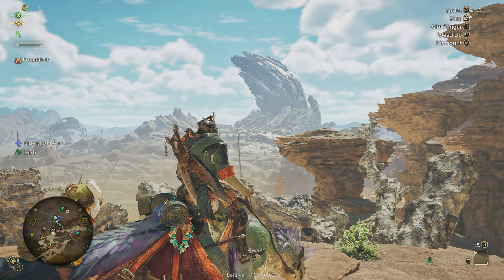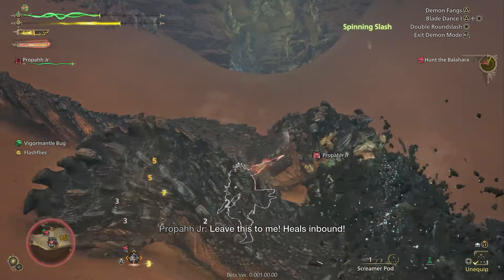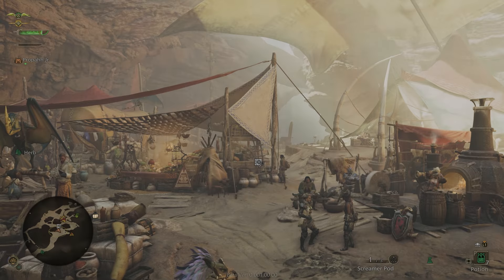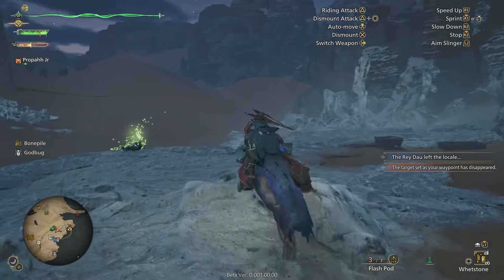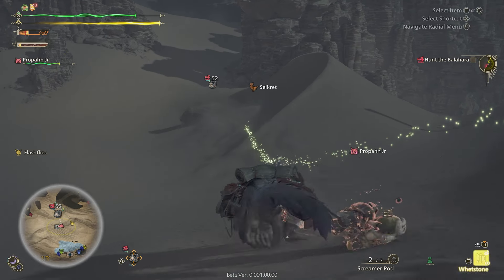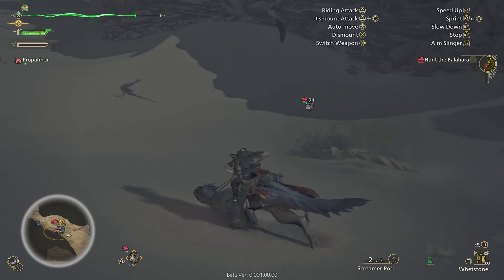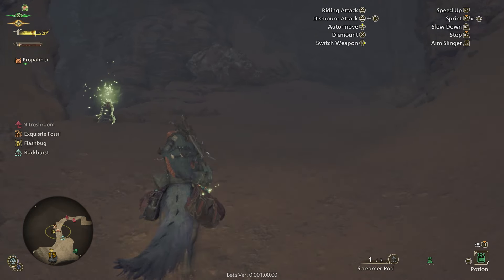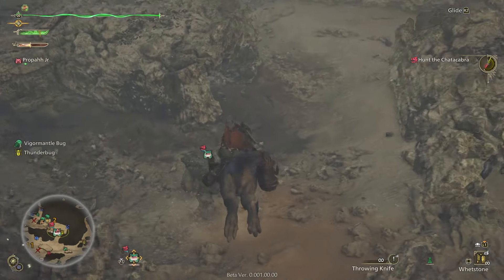REY DAU Sighted!! Balahara Hunting, Working On DUAL BLADE Rotations | Monster Hunter Wilds Demo Play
Getting some hunts done, working on our Dual Blade attack rotation